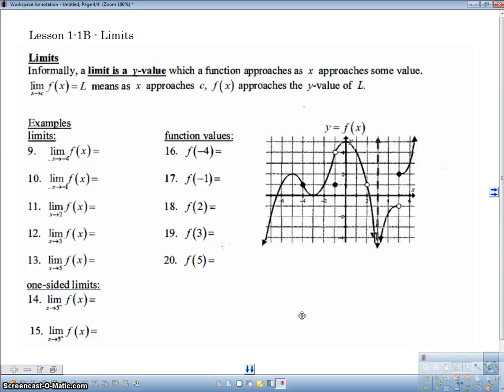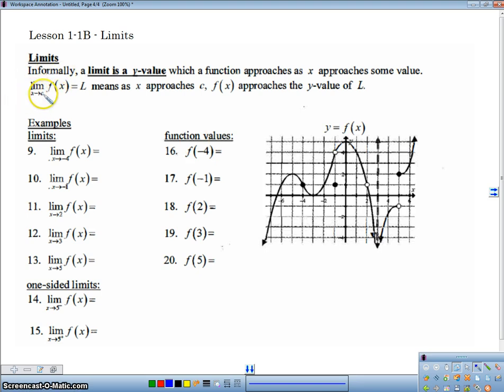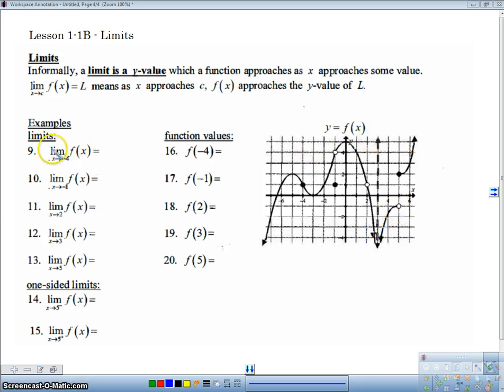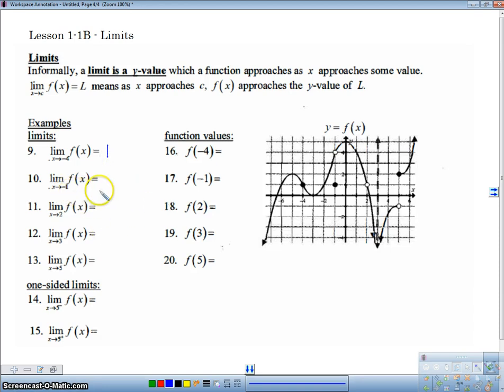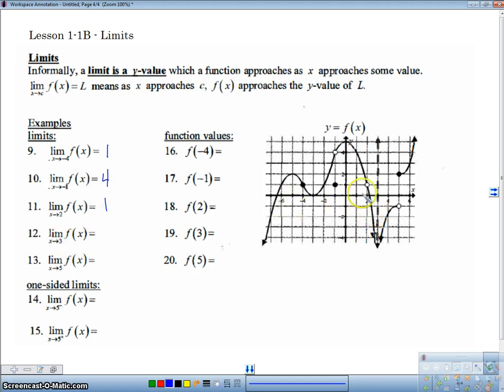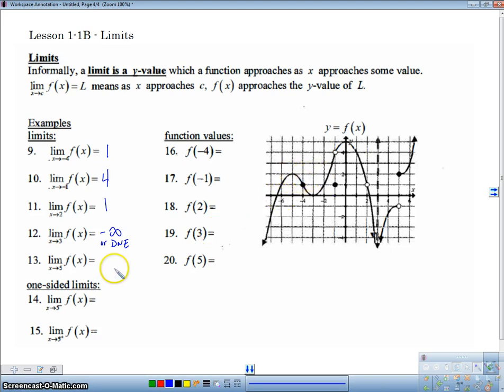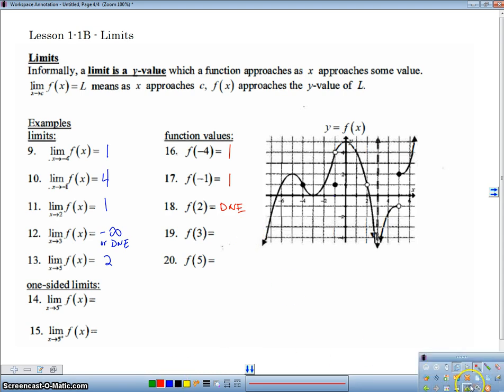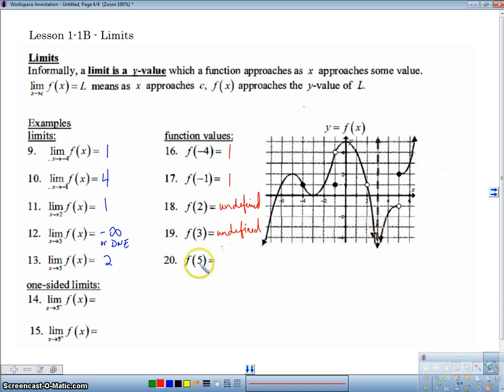Limits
In this video, I do a quick introduction to limits.  This is for my BC calculus class.